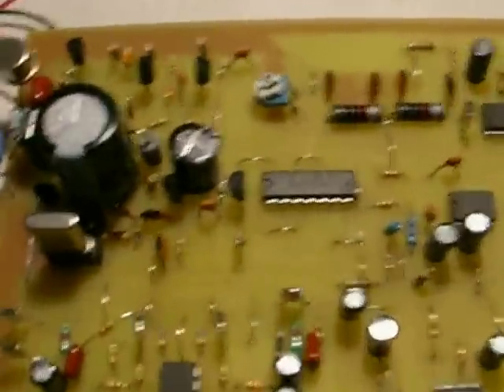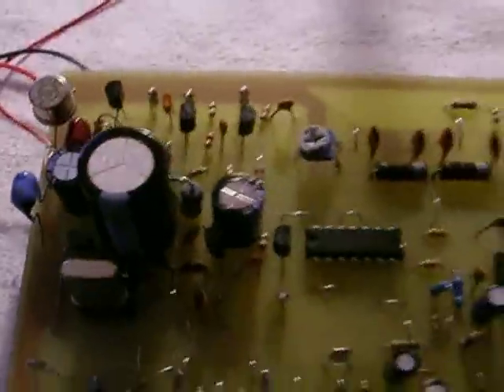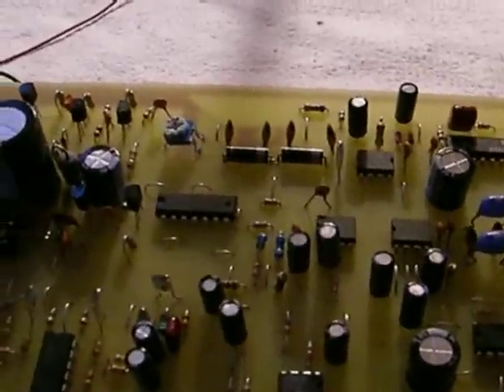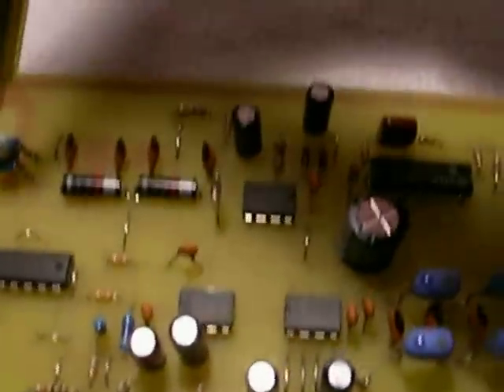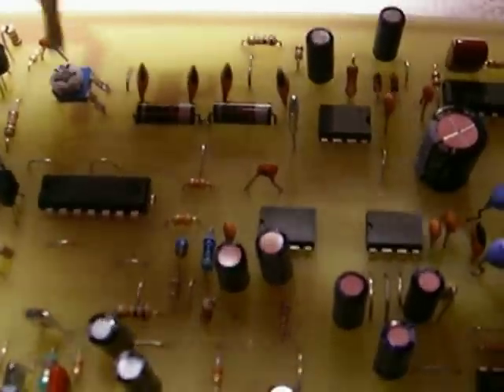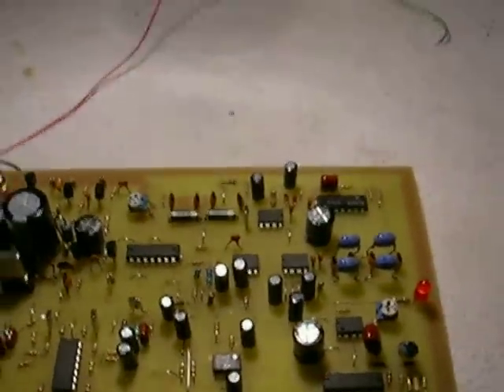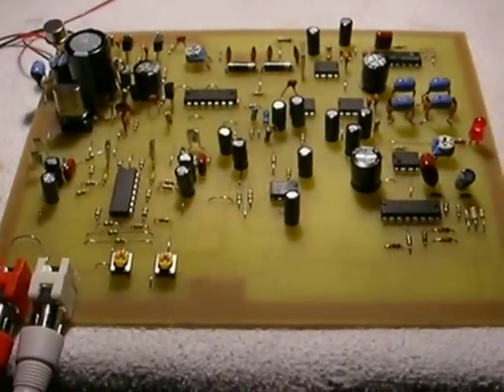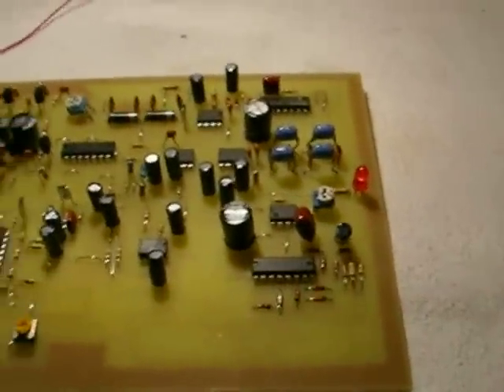AM Stereo Transmitter kit- Demo & adjustments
Our finished kit with the extra RF stage added, showing adjustments.